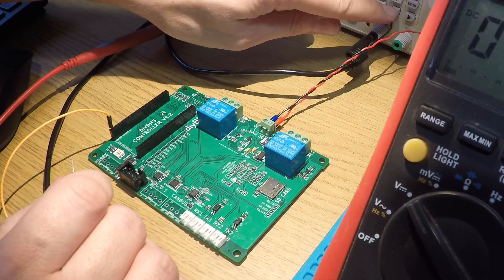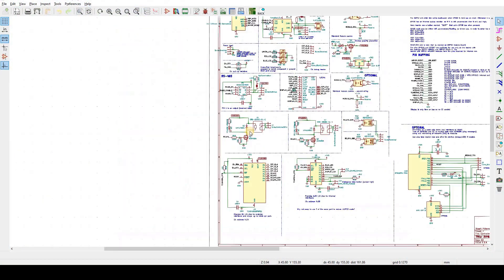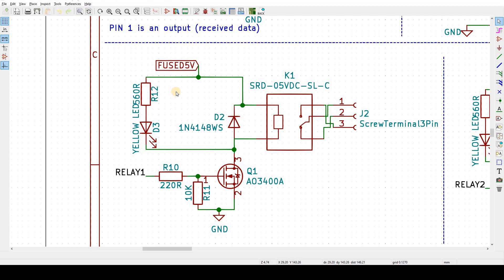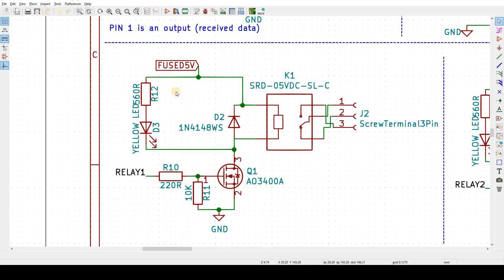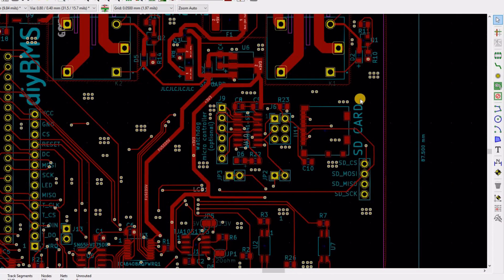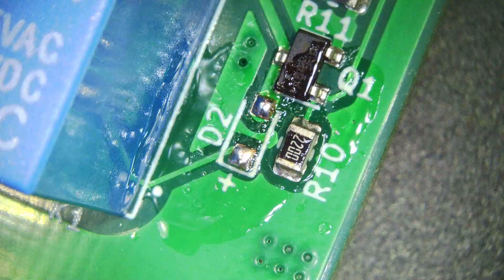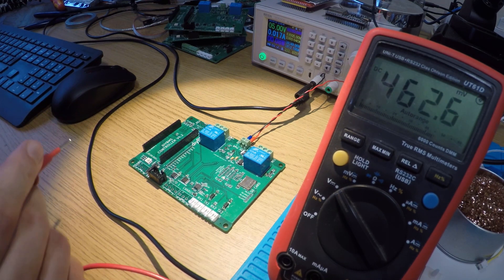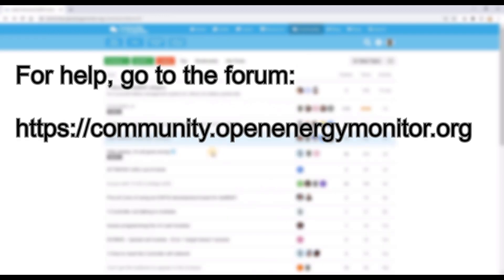Magic Smoke Released DIYBMS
Five minute update video and deep dive into what went wrong with the new controller prototype.